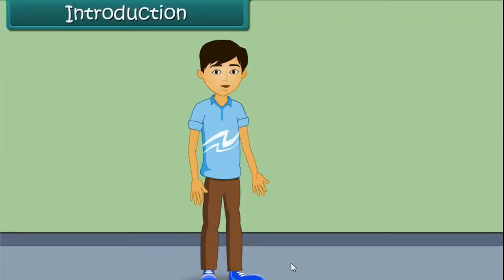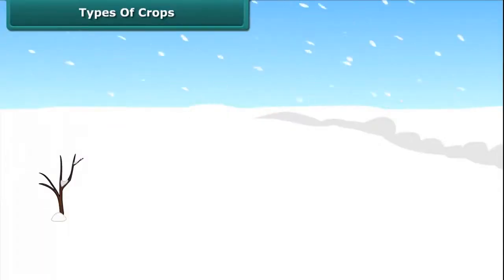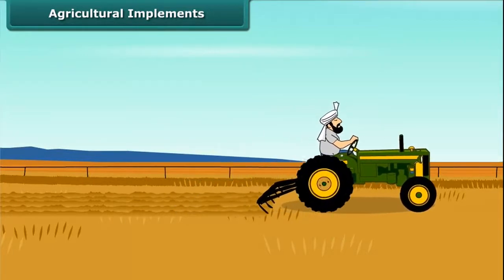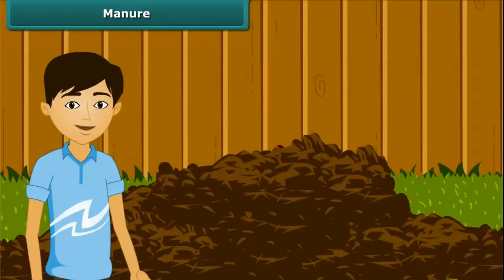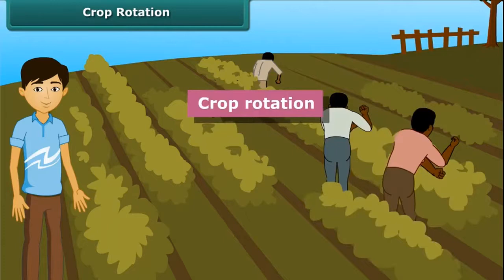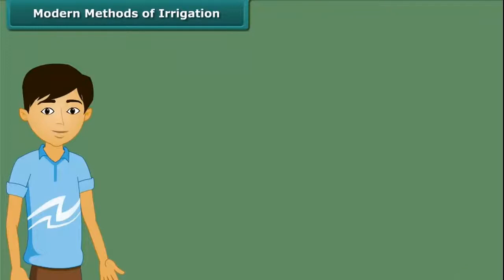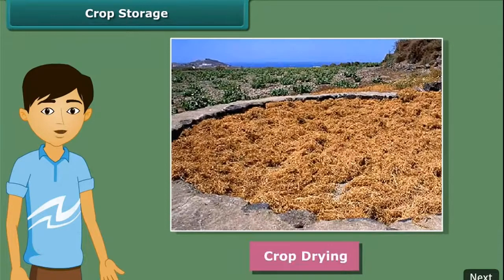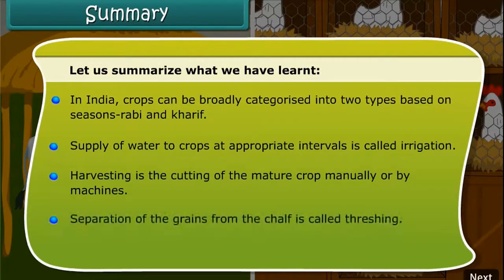PocketBook - Grade-8 Science Crop production and its management